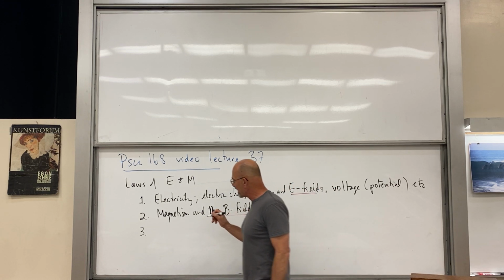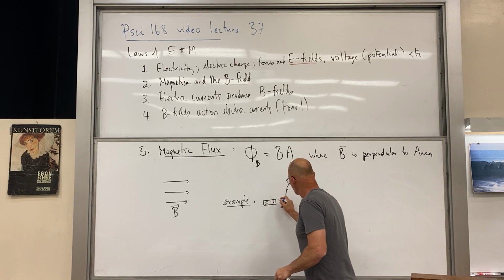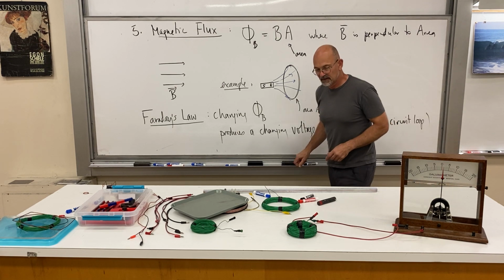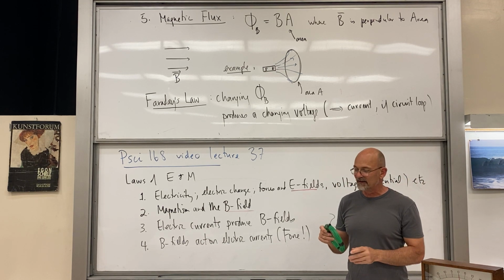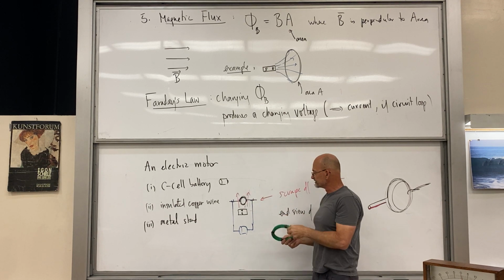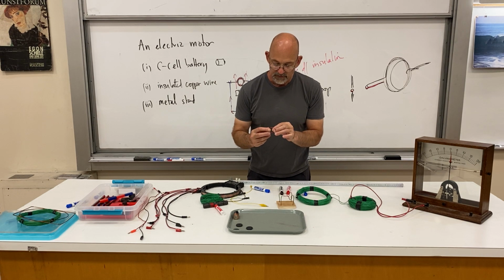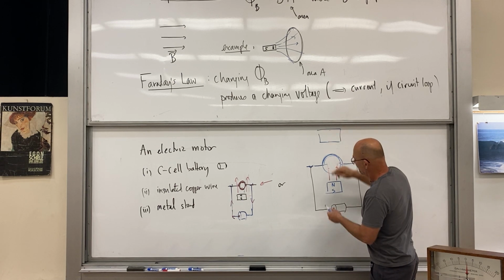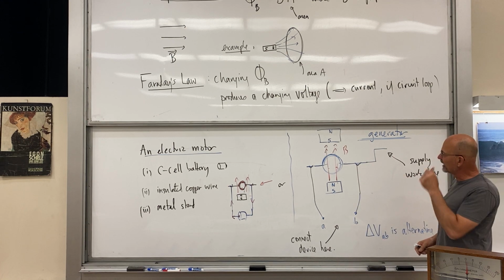Psci 168 spring 2021 video lecture 37